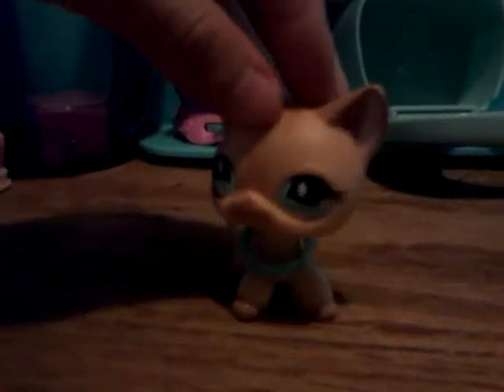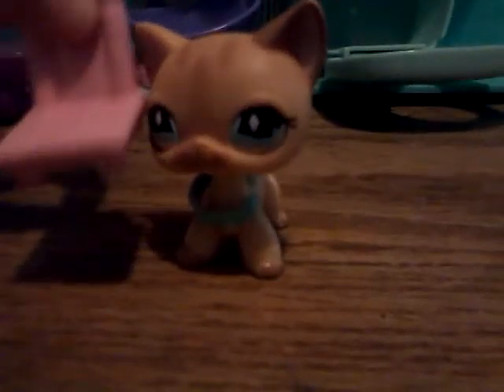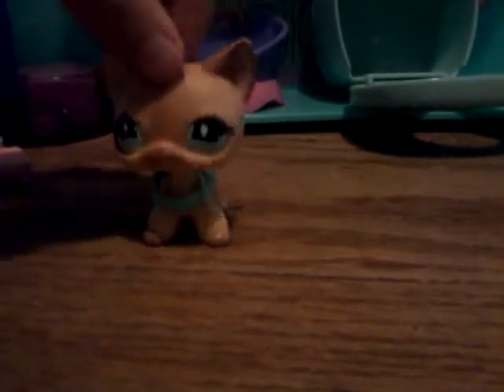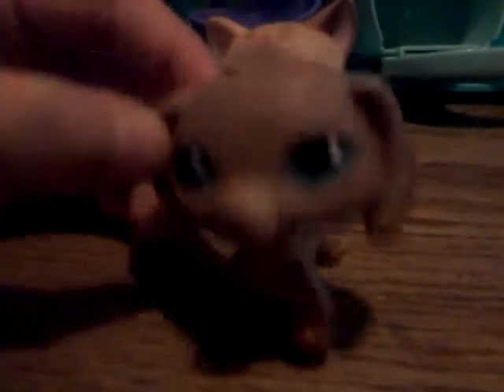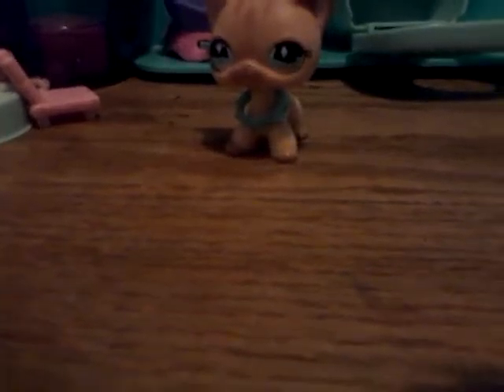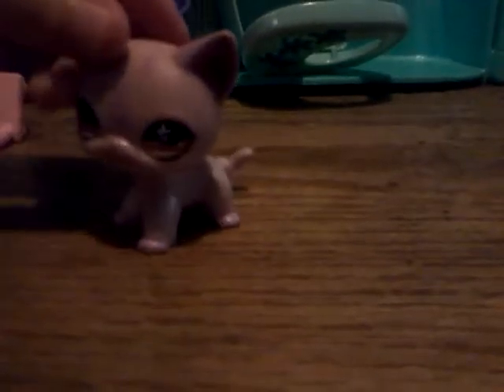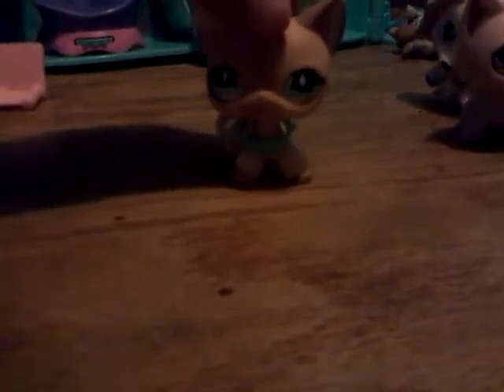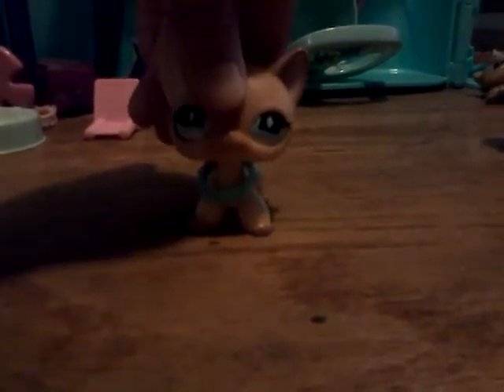getting sage from lps populer trying not to brag